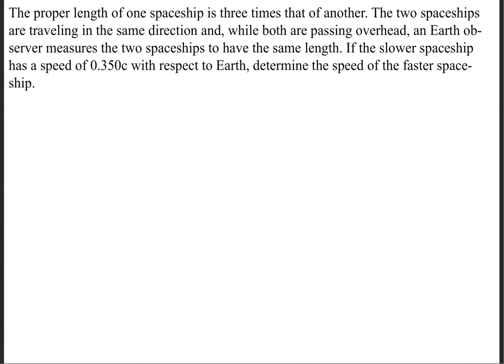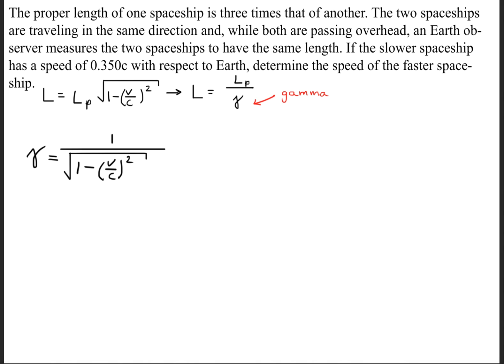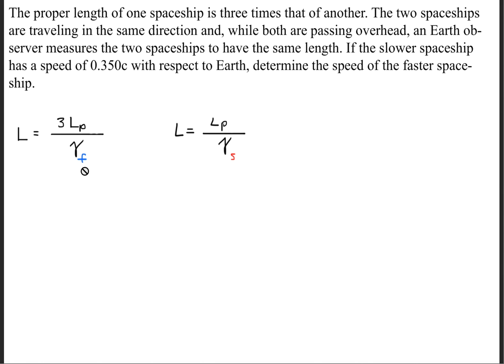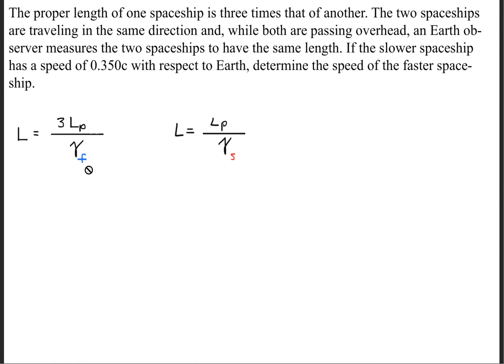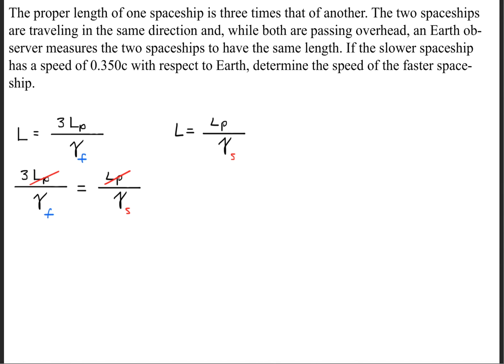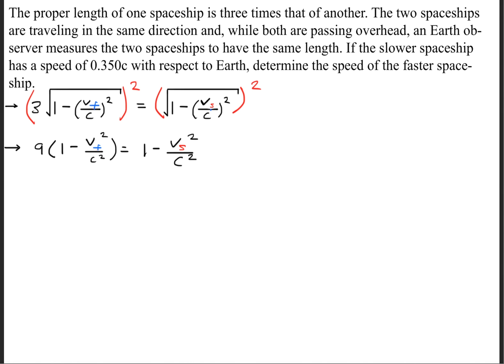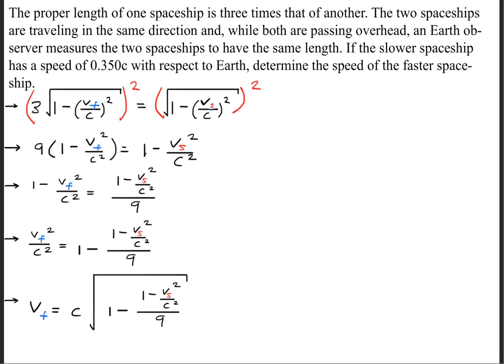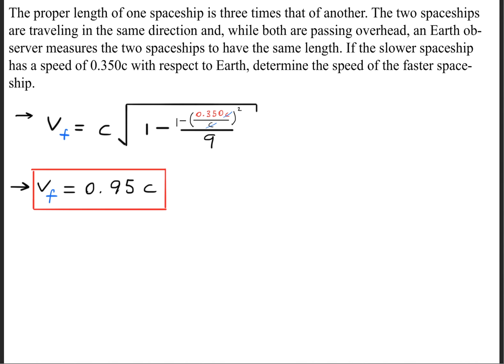The proper length of one spaceship is three times that of another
The proper length of one spaceship is three times that of another. The two spaceships are traveling in the same direction and, while both are passing overhead, an Earth observer measures the two spaceships to have the same length. If the slower spaceship has a speed of 0.350c with respect to Earth, determine the speed of the faster spaceship.